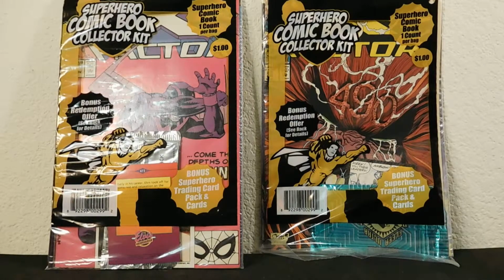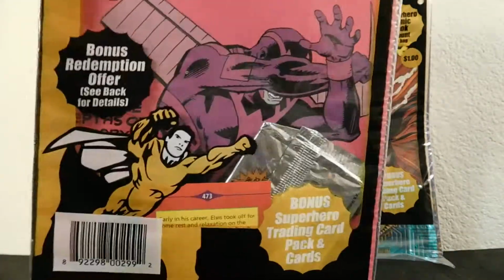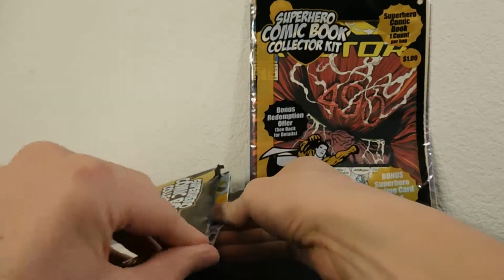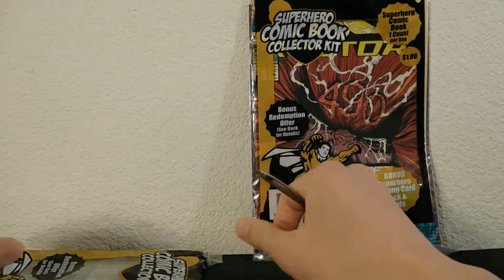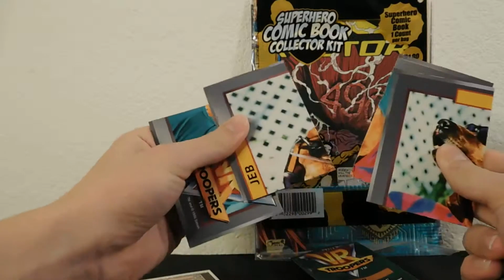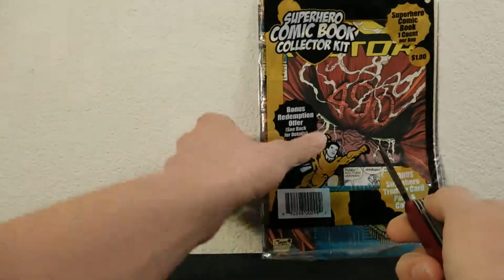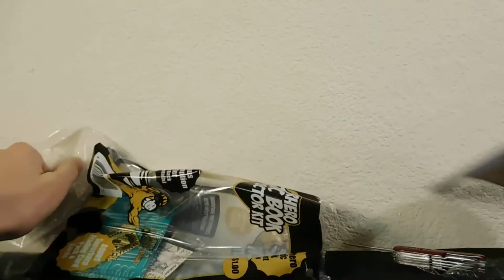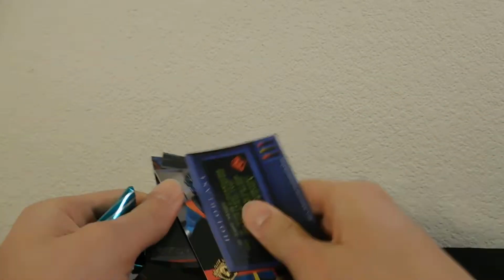1 Dollar Comics Mystery Blind Bag X-Factor Trading Cards Review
Hey guys! Here's my review of 2, 1 dollar mystery comic packs.